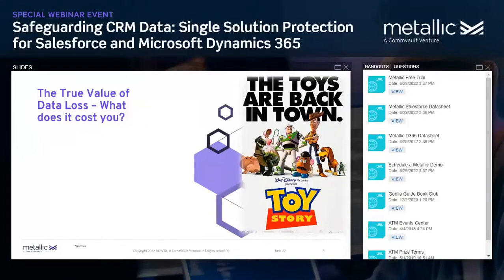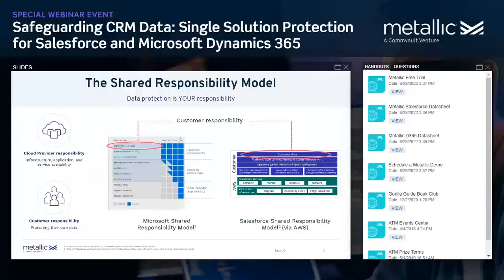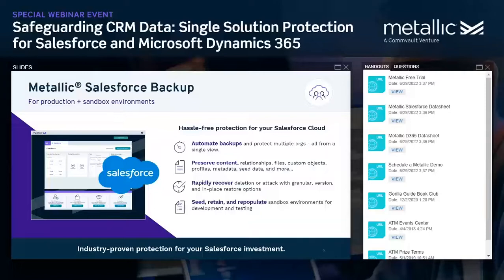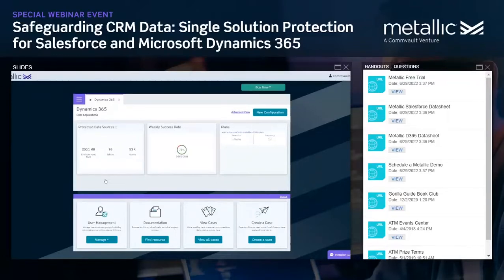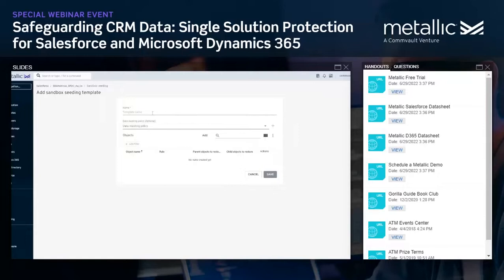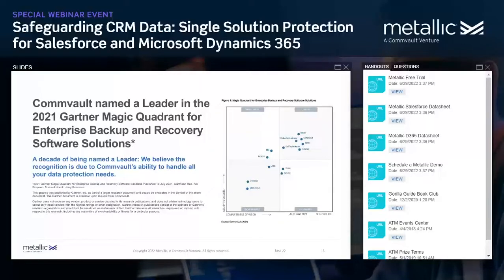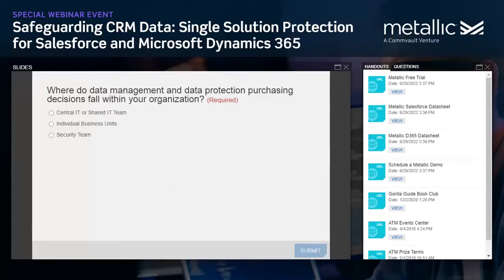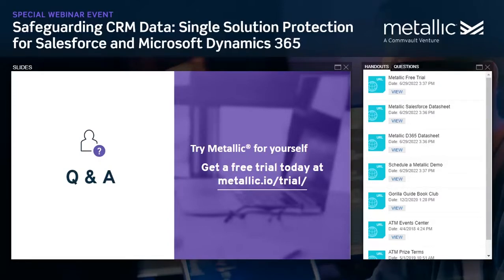Safeguarding CRM Data: Single Solution Protection for Salesforce and Microsoft Dynamics 365 Metallic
From ransomware and human error to malicious insiders and corruption, no SaaS app is immune to data loss.
And for businesses running one, or multiple CRMs in the cloud, safeguarding this data has never been more important.